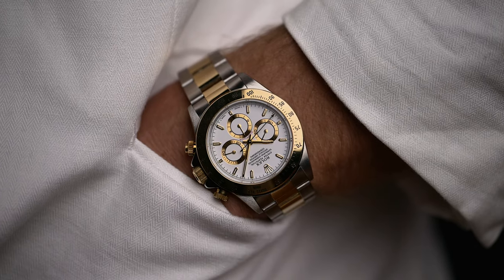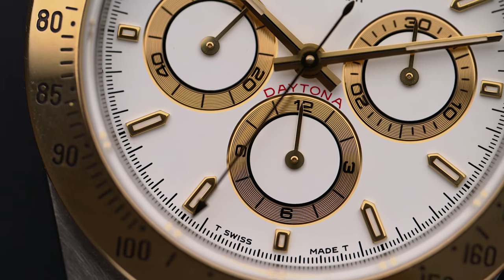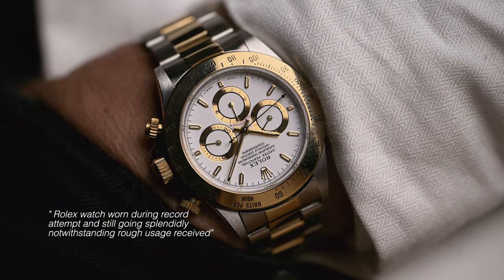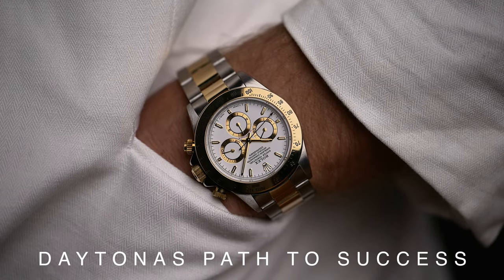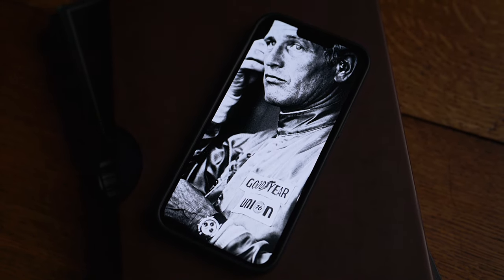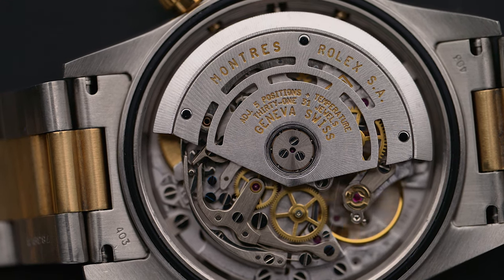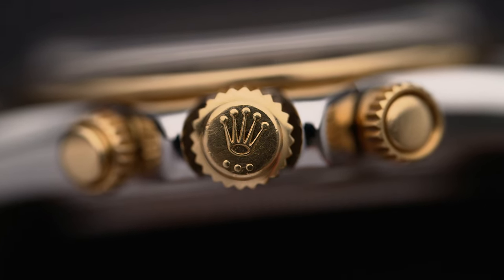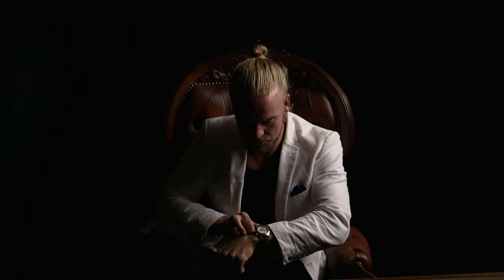Rolex Daytona History - From Storekeeper to Legend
Believe it or not but the Daytona wasn't always a box office hit and there was a time when it collected dust in watch stores.

Nowadays the Daytona is one of the most famous and exclusive watches in the world. Join us today as we take a look at the history of this almost 60 year old icon and learn about all the pieces milestones.

0:00 - Intro
0:25 - Reference Overview
1:08 - Pre - Daytona
3:17 - The Path to Success
5:01 - Zenith Daytona
6:34 - The Daytona Myth